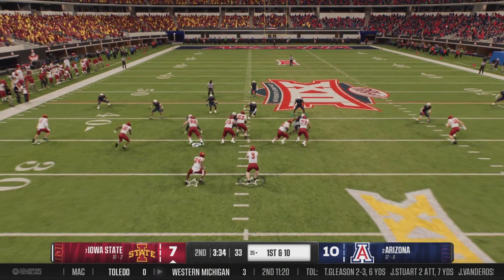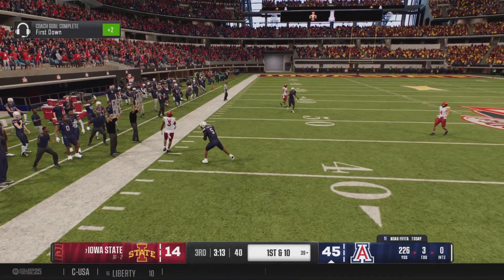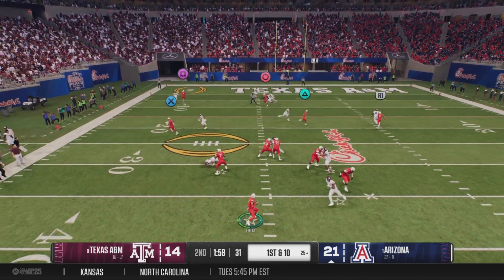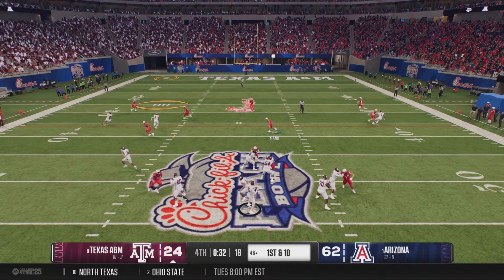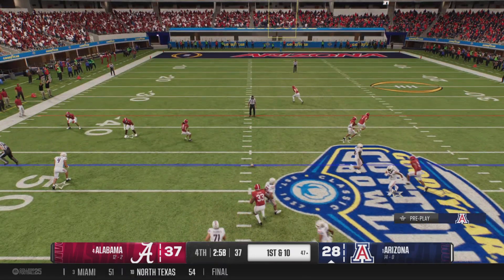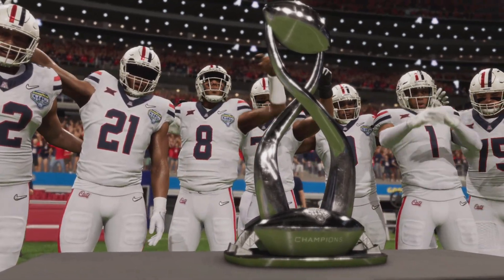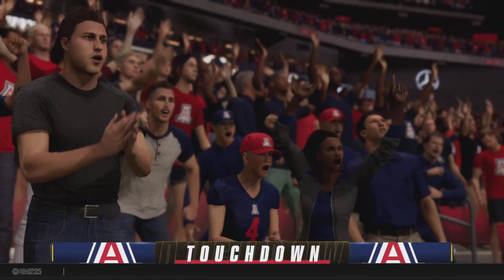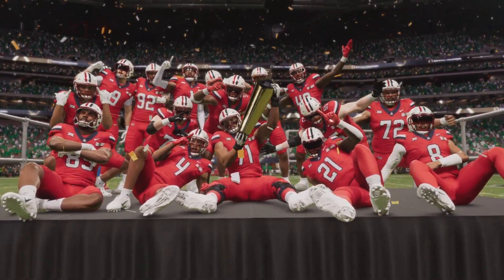Ncaa 25 Arizona Champz